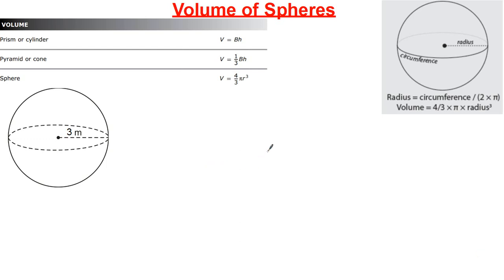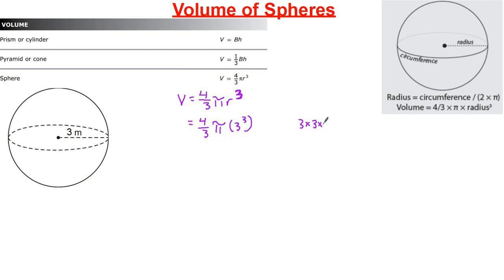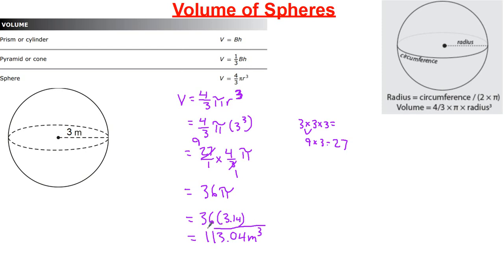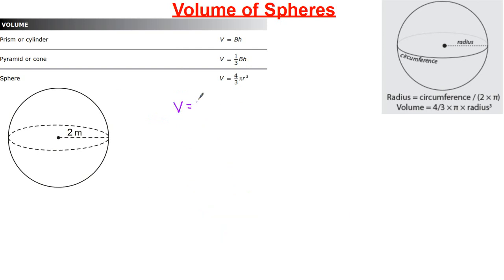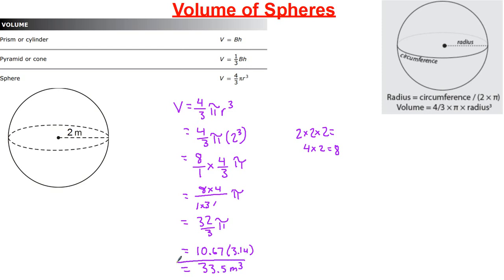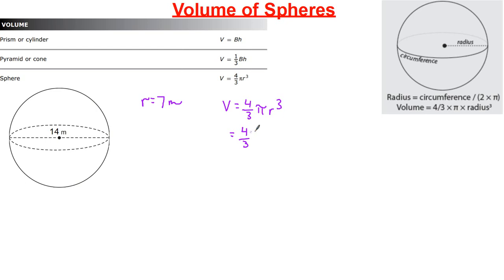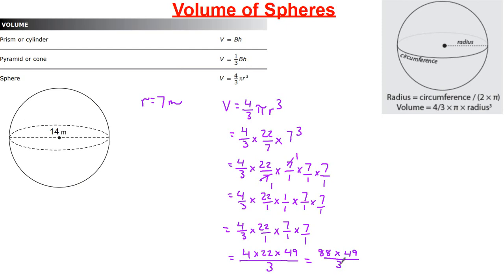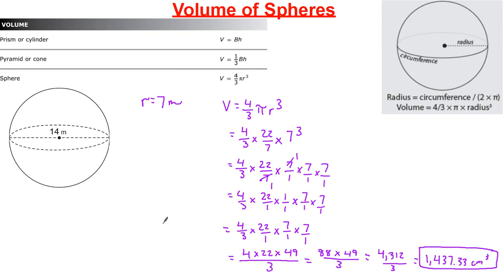Volume of Spheres